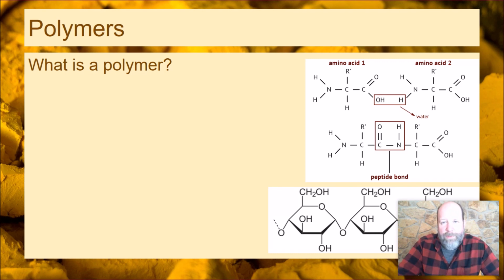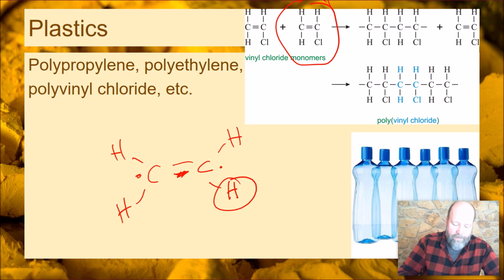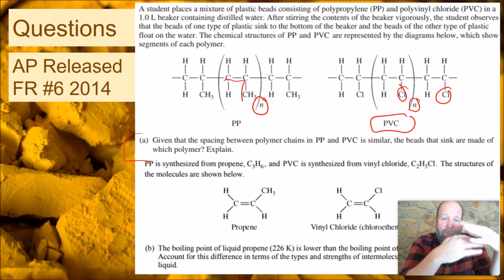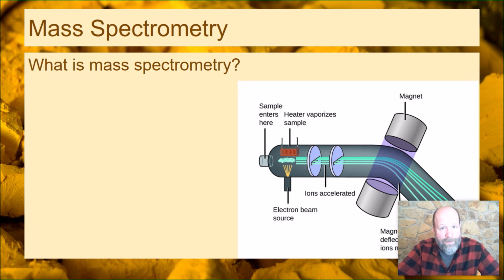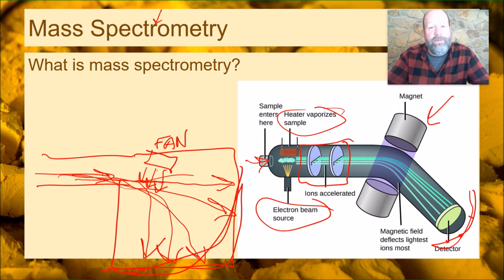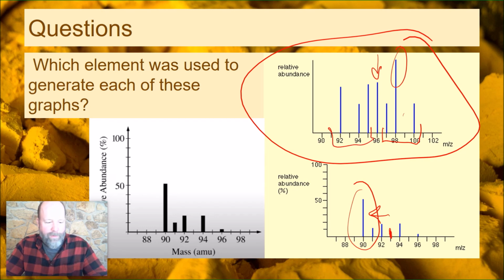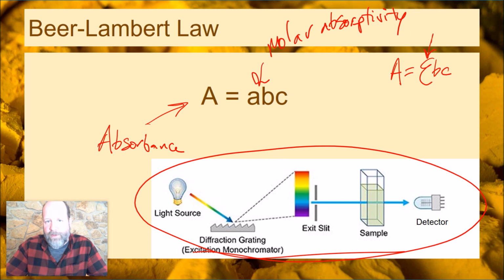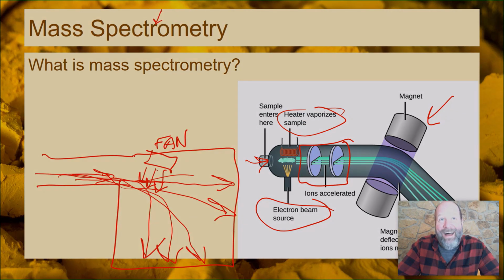AP Chem Left Out Bits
The parts of AP Chem that I missed or skipped this year.